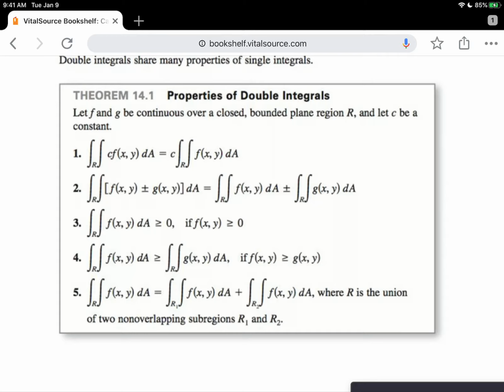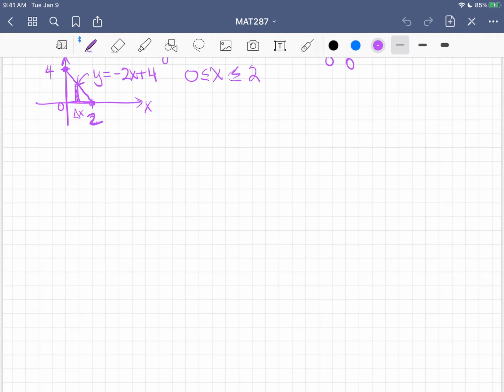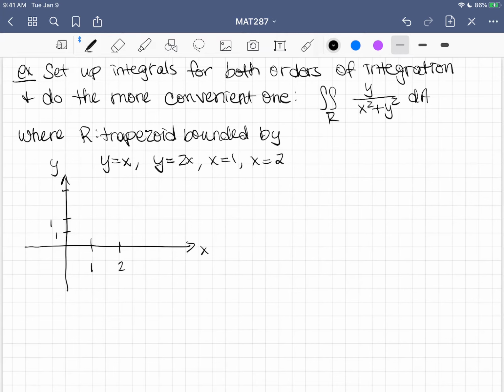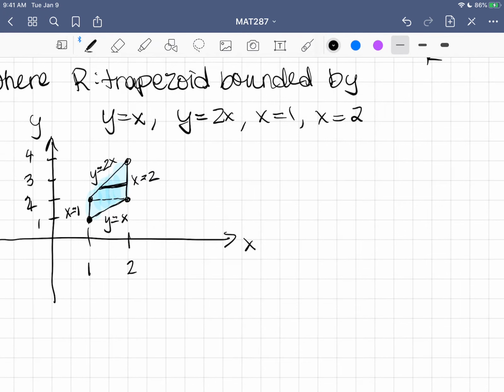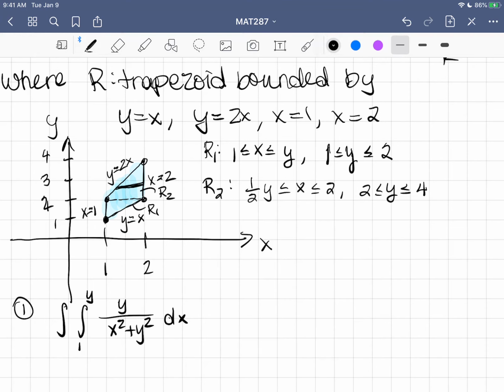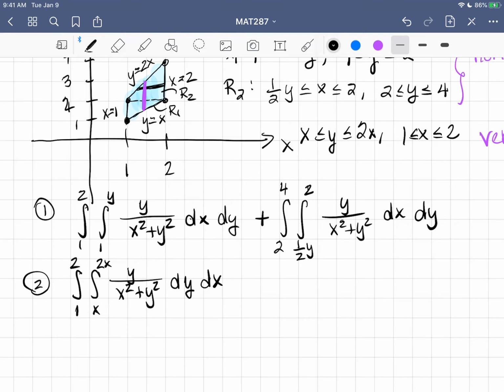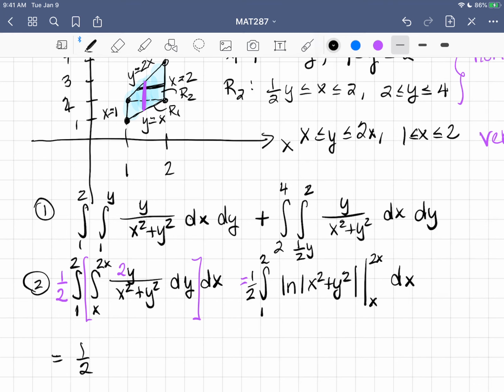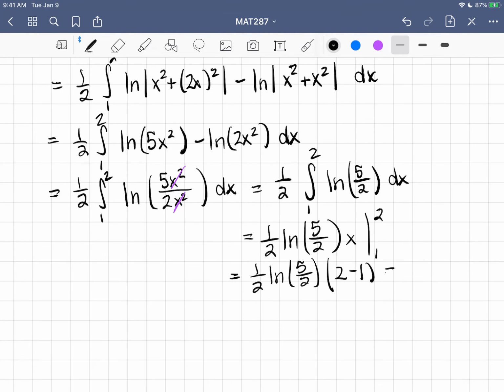MAT287 Section 14-2 Part 2